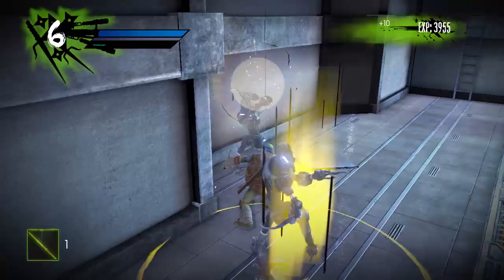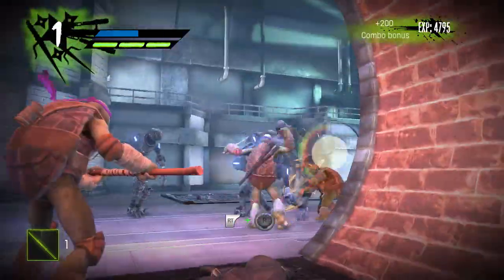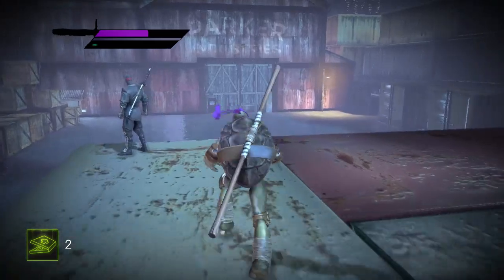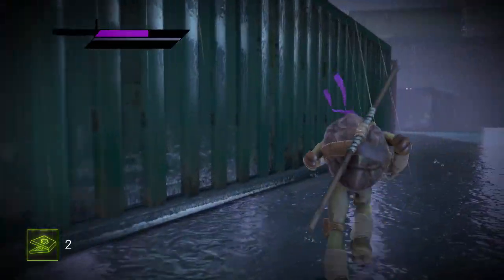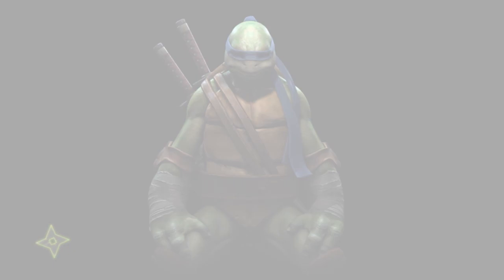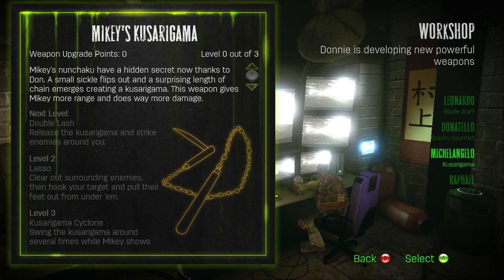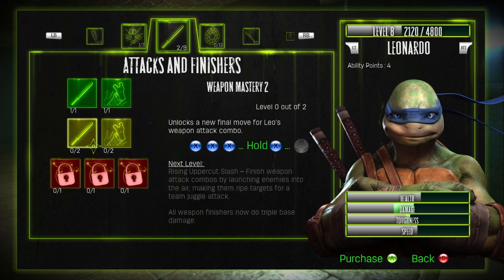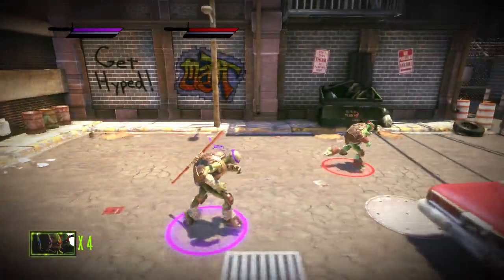Test Chamber - Teenage Mutant Ninja Turtles: Out Of The Shadows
Join Game Informer's Dan Ryckert, Tim Turi, and Jason Oestreicher on this episode of Test Chamber where we play TMNY: Out of the Shadows.